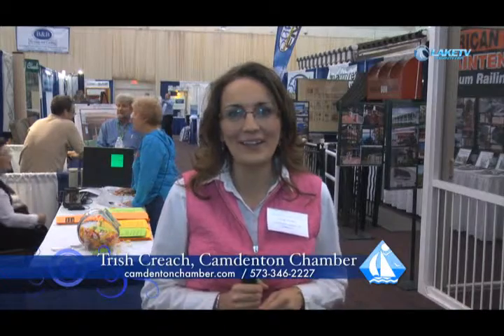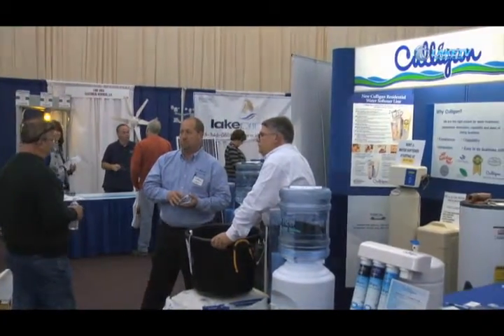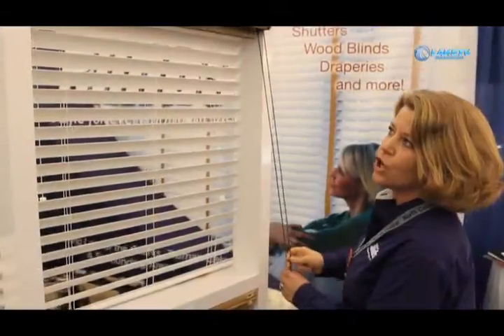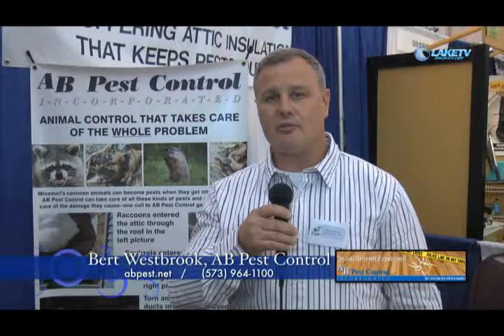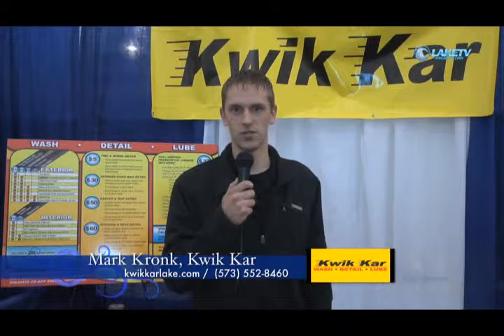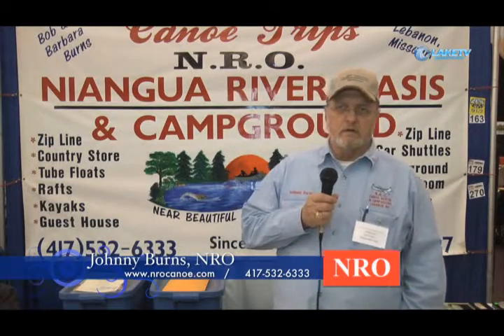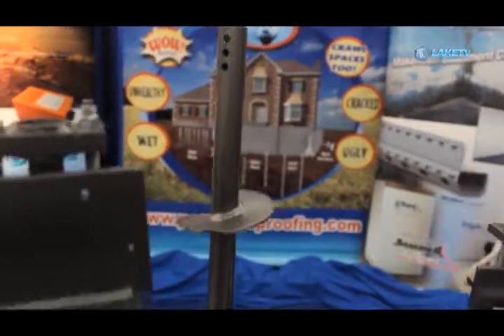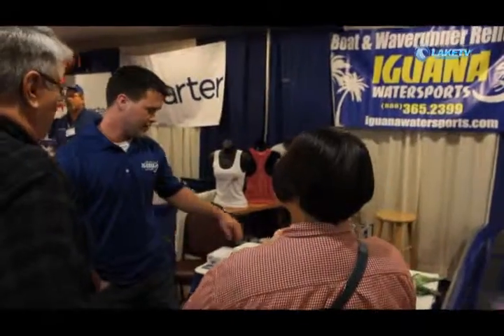Products & Services 2-21-13